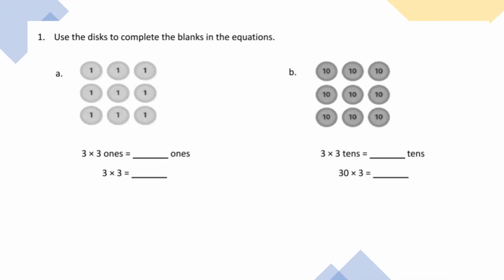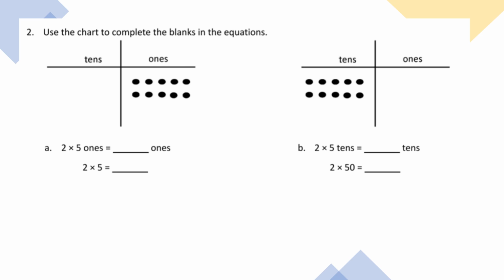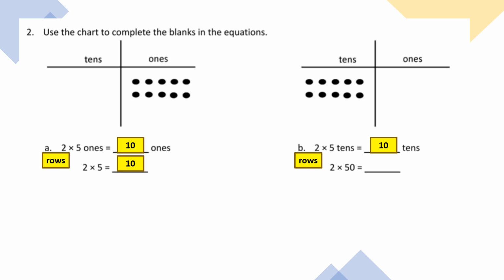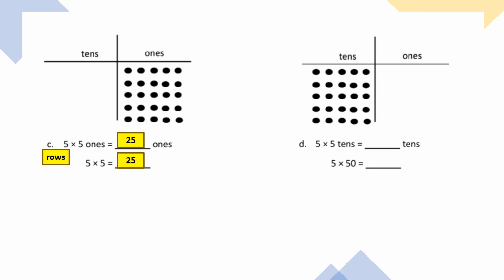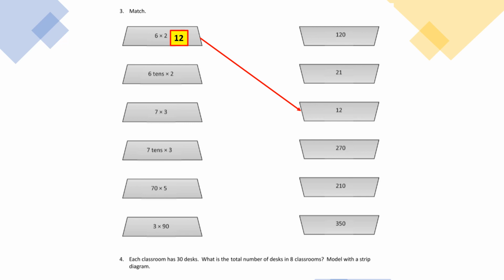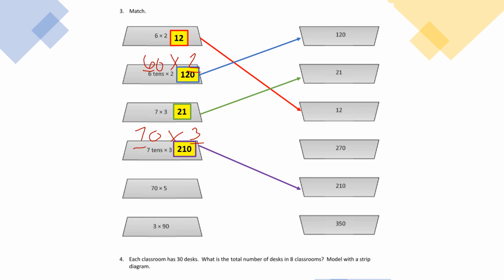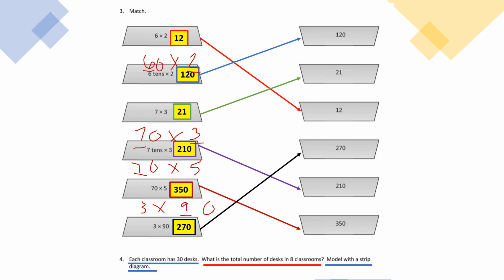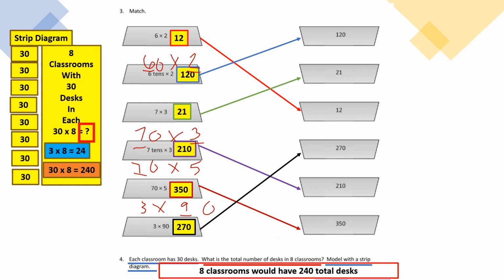GREAT MINDS EUREKA MATH GRADE 3 / 3RD GRADE MODULE 3 LESSON 18 HOMEWORK